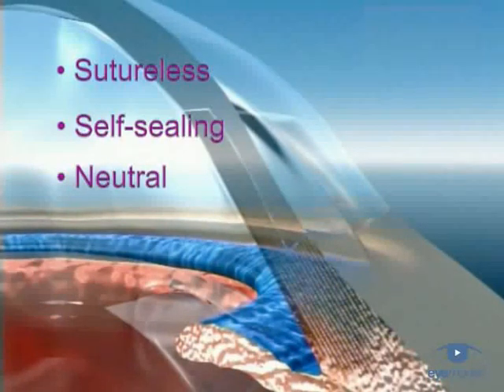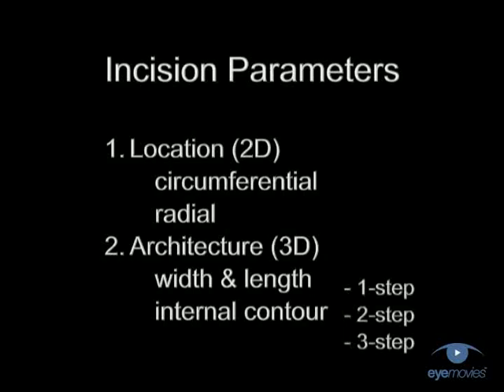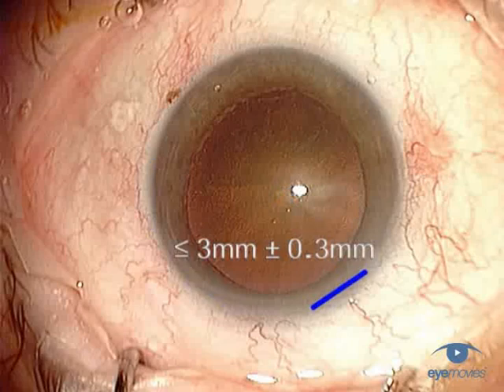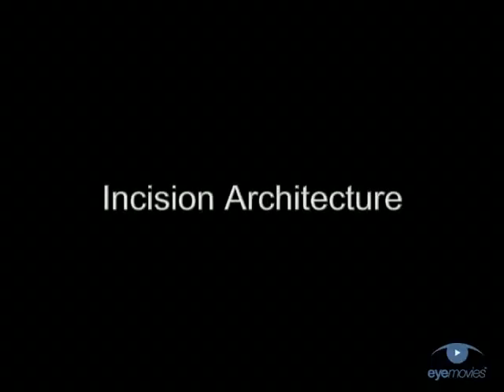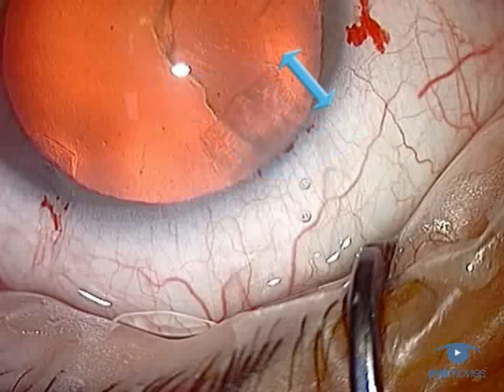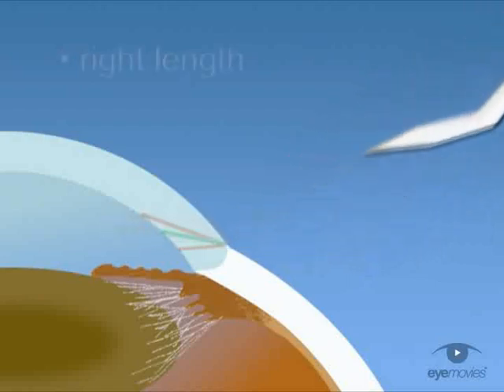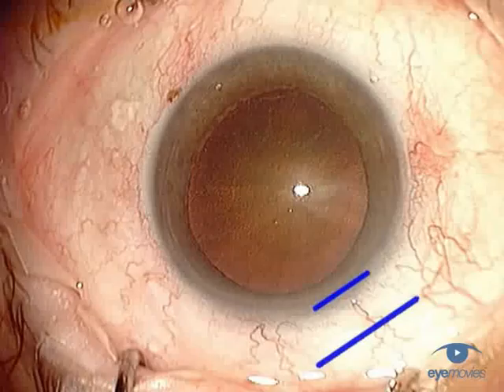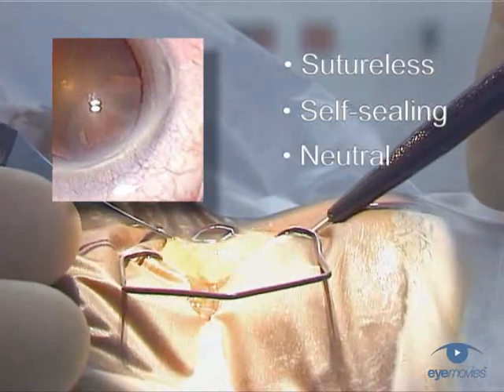Phaco Incisions General Principles